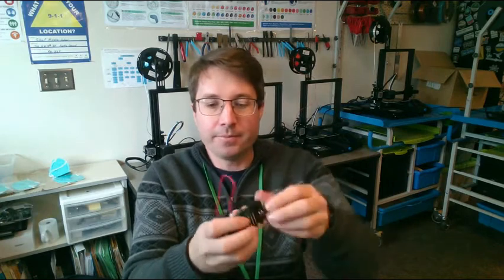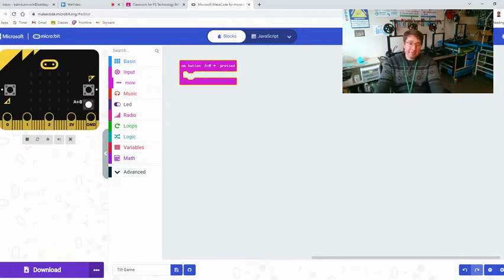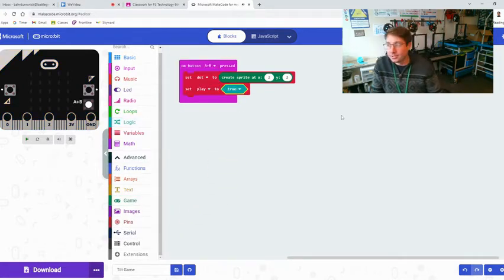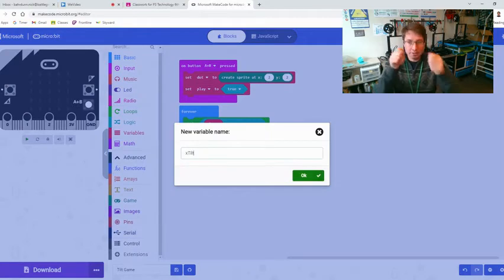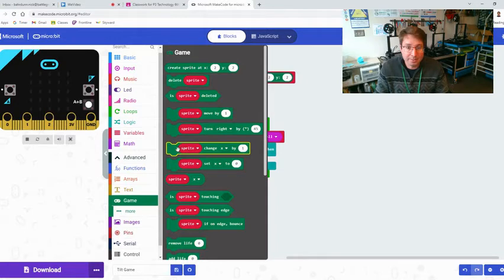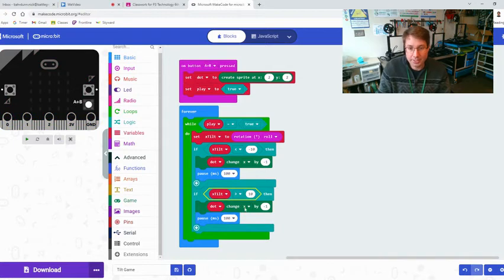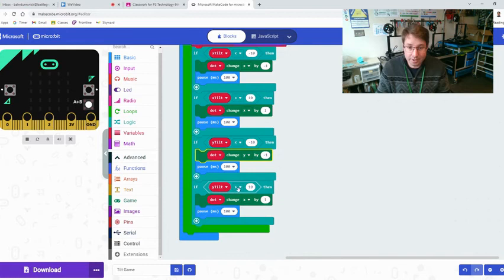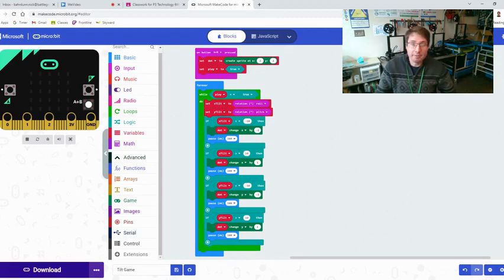Micro:Bit Lesson 5 Tilt Game